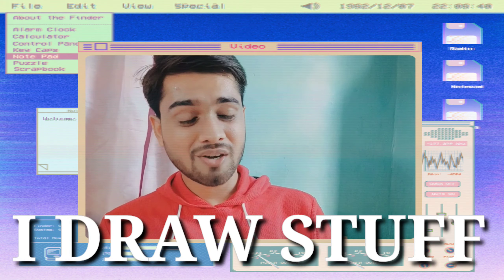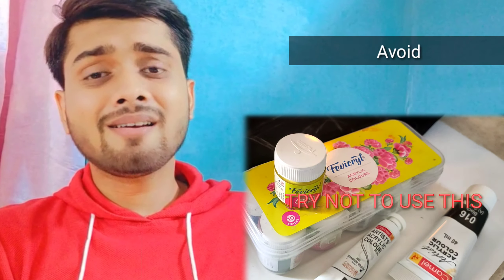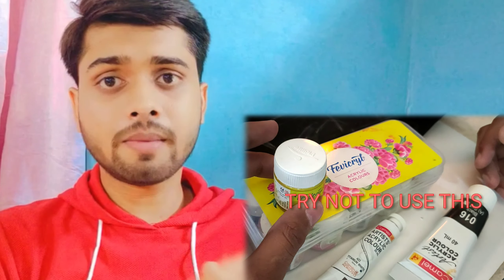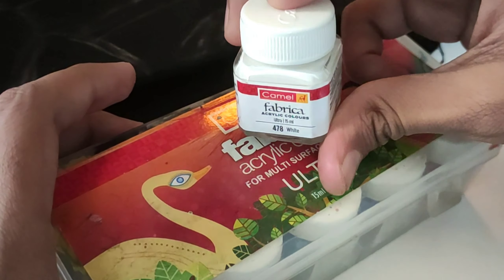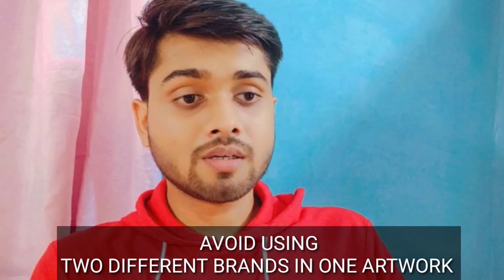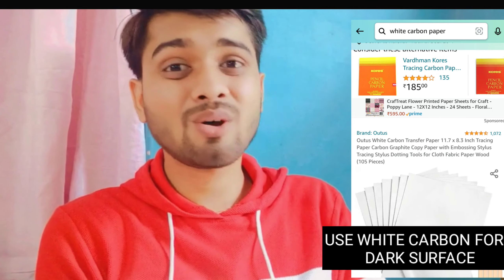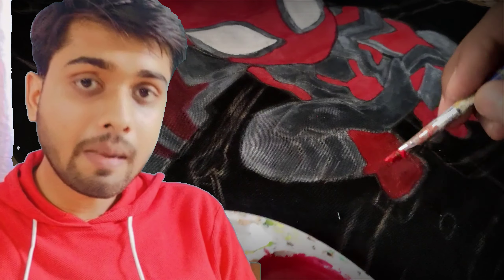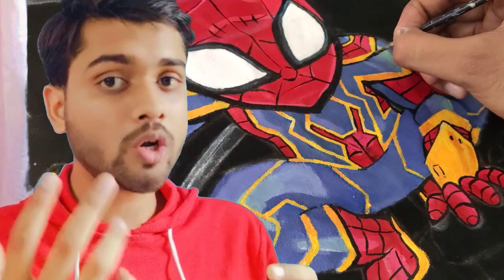HOW TO PAINT ON DENIM JACKET? | CLOTH PAINTING | MISTAKES TO AVOID! | tips and tricks | DENIM ART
Hi everyone,

    I've always wanted to try painting on my denim- so finally here it is❤💥

               HAND PAINTED CLASSIC RIPPED BLACK DENIM✨
Marvel Limited edition🕷
Size: L

     It's quite difficult to paint on denim like it's totally different from painting on canvas must say.
Product used: Camlin fabric colours, powerlook jacket, camlin brushes.
Got this idea from pintrest.
💡 Mistakes to avoid
• Do not use too much color.
• Do not make more then 3 layers if possible.
• Do not use more water. ( it can spread colours)
• Let each layer dry properly.
• Use medium if you're using acrylic colours.